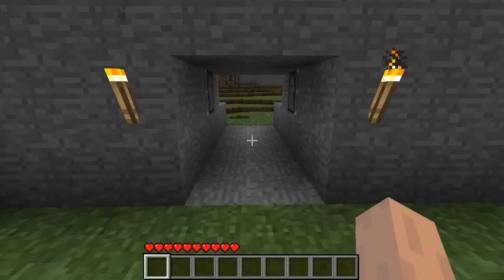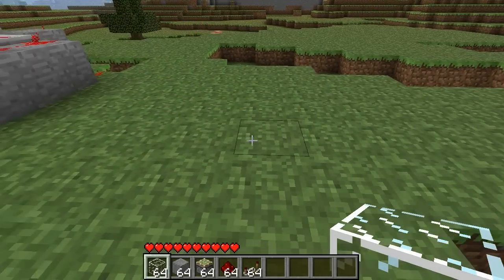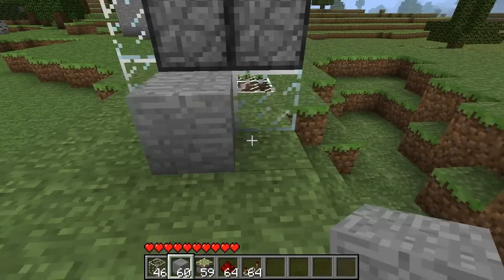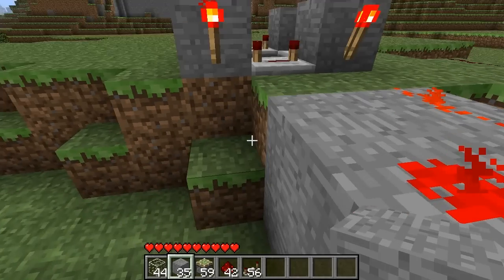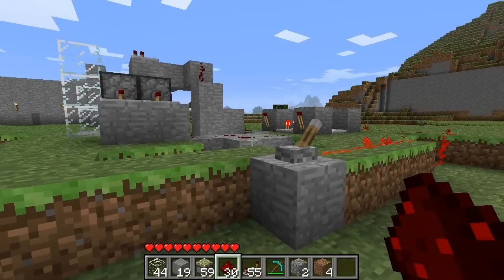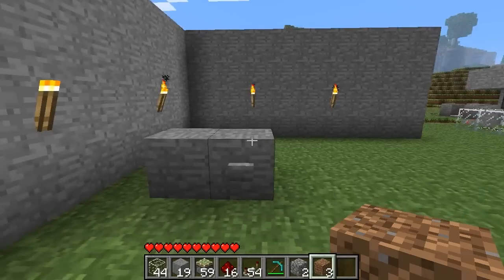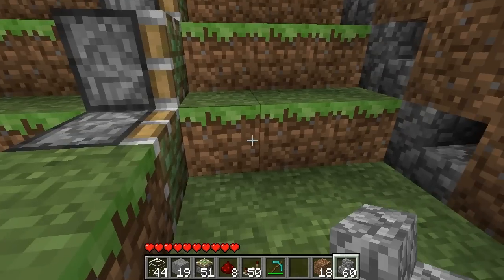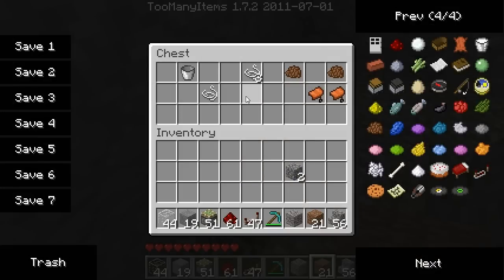Pistons Tutorial - Hidden Door and Hidden Stairs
Today I'm showing you how to make my version of the hidden door and how to make stairs that slide away to reveal a hidden area.